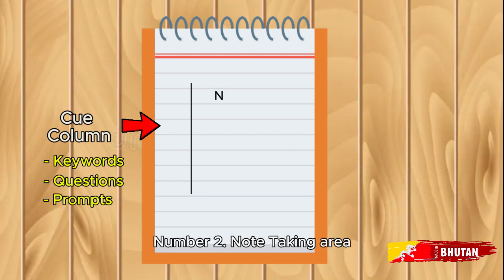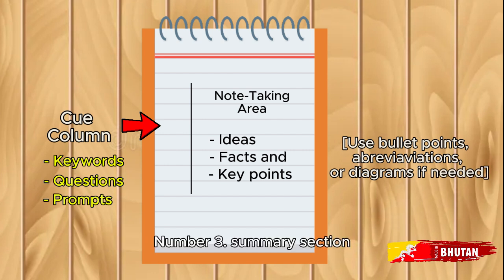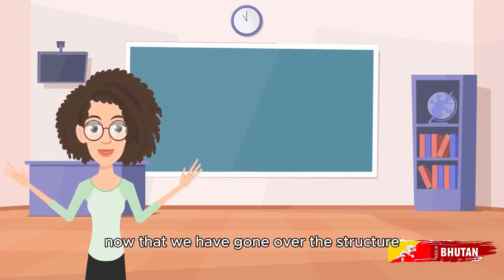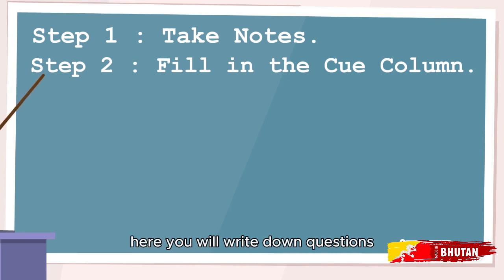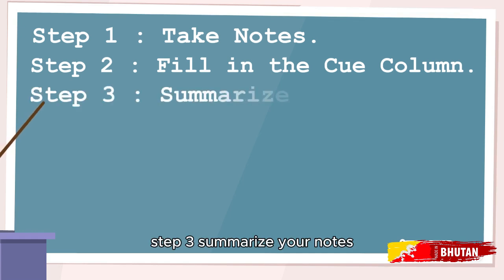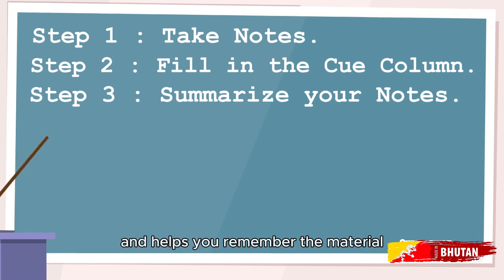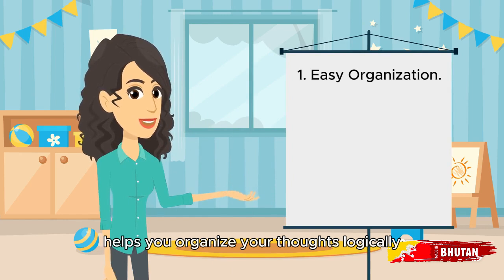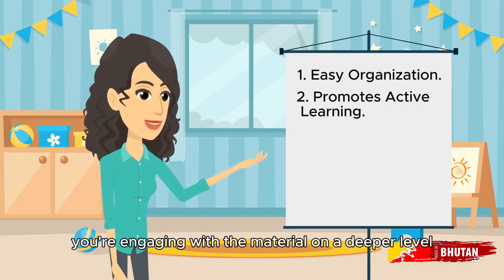Cornell Note-taking Method _ group4_ B1IT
"Want to take smarter, more organized notes? 📖✨ Learn the Cornell Note-Taking Method—a simple yet powerful technique to boost comprehension, improve recall, and make studying a breeze! Watch now and level up your note-taking game! 🚀"